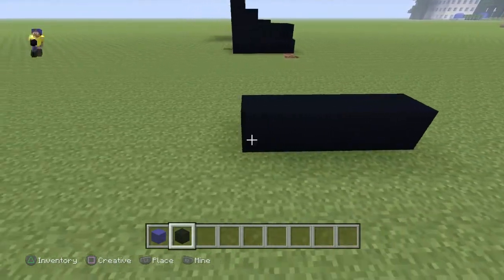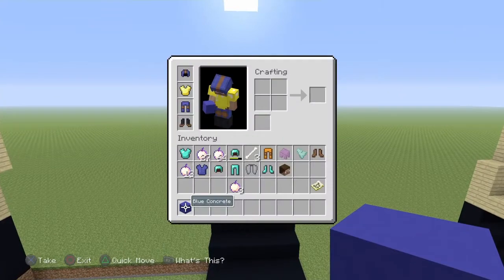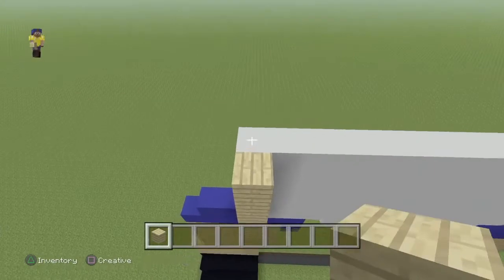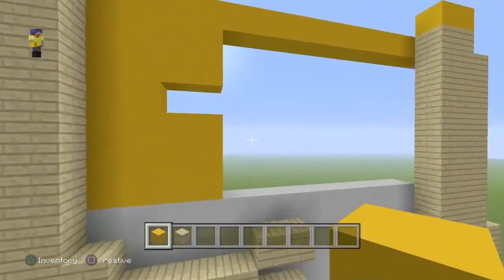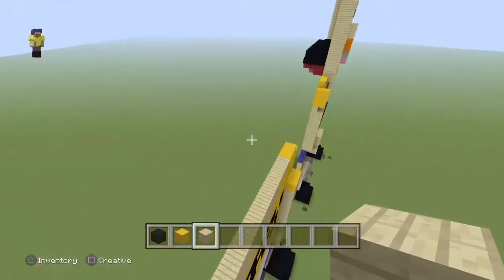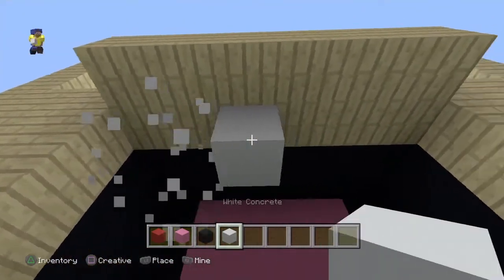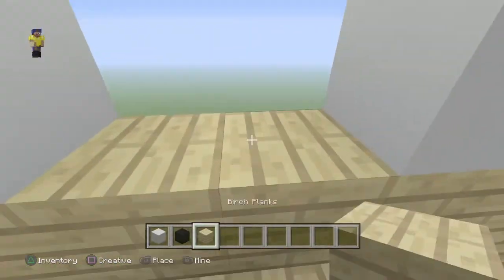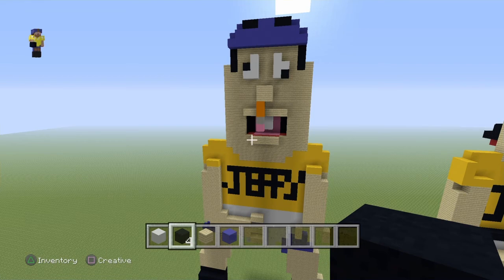SML Jeffy minecraft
Minecraft jeffy pixel art will be doing again to make it look better soon. Sorry for tge massive wait on the SML series will do one next week hope you enjoy and see you soon.